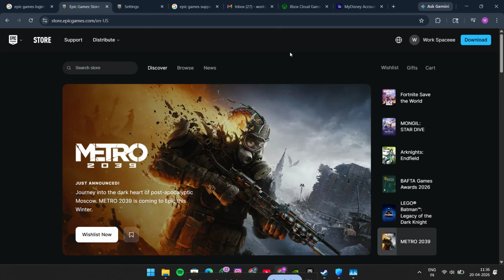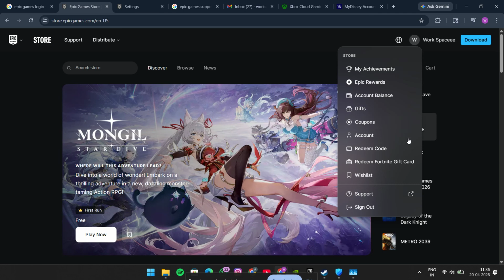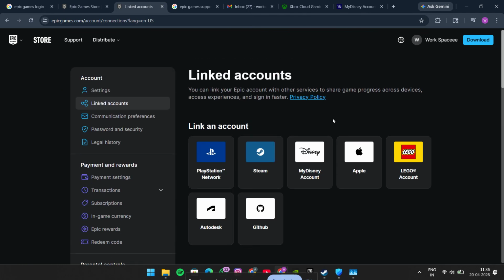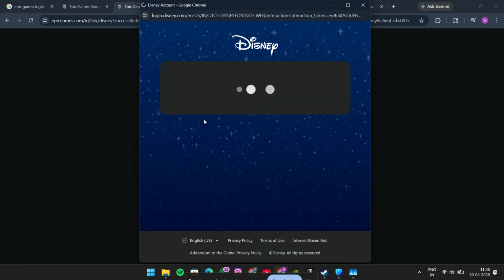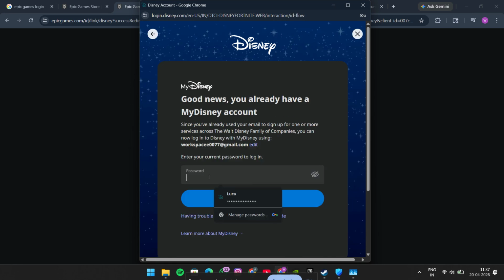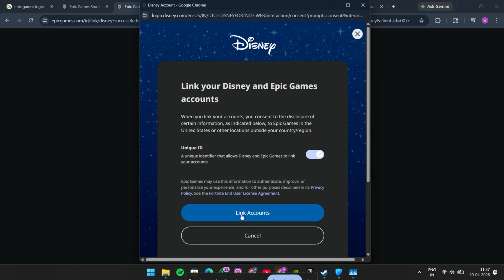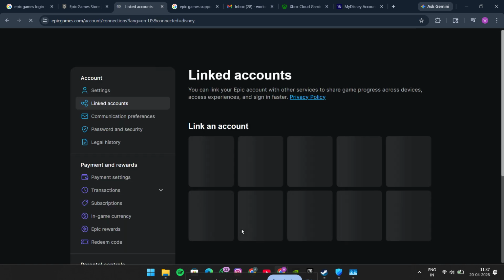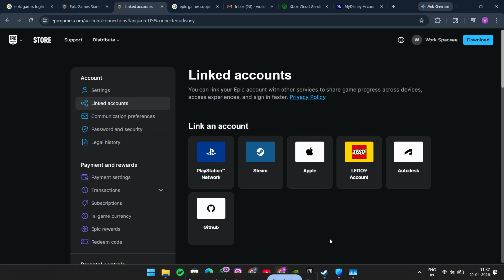How To Link Disney Account To Epic Games Account (Easy Guide)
Learn how to link your Disney account to your Epic Games account in a few simple steps. This guide walks you through the account settings, Linked Accounts area, and Disney authorization process.

🕚Timestamps:
0:00 Intro
0:19 Open Epic Games Account Settings
0:33 Find Apps And Accounts Or Linked Accounts
0:49 Select MyDisney Account
1:03 Enter Your Email And Sign In
1:22 Authorize The Connection
1:39 Confirm The Accounts Are Linked
1:51 Outro

✍️What You'll Learn In This Video:
• How To Find Linked Accounts In Epic Games
• How To Connect A MyDisney Account
• How To Enter Your Disney Email Correctly
• How To Authorize The Account Link
• How To Troubleshoot A Failed Connection
• How To Confirm Your Disney And Epic Games Accounts Are Linked

💡Pro Tips:
• Make sure you’re signed into the correct Epic Games account before linking.
• Refresh the page if the link does not appear immediately.
• If you created a new Disney account, verify it before trying again.
• Review every authorization prompt carefully before confirming.